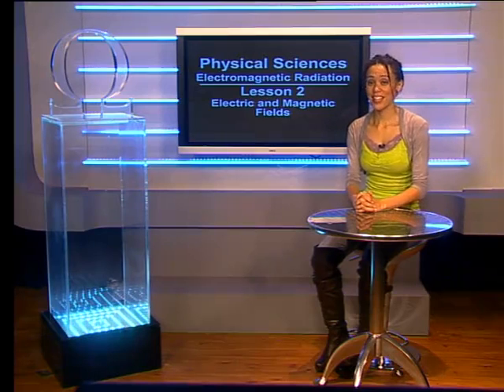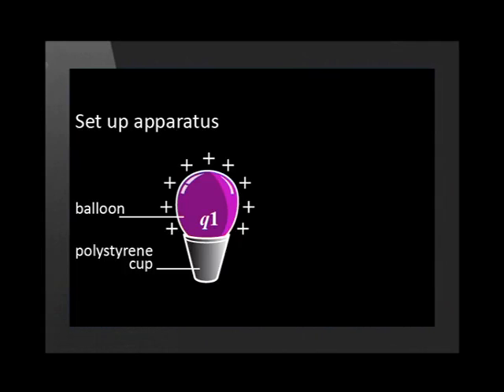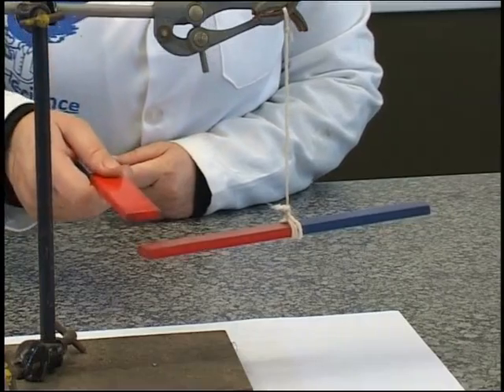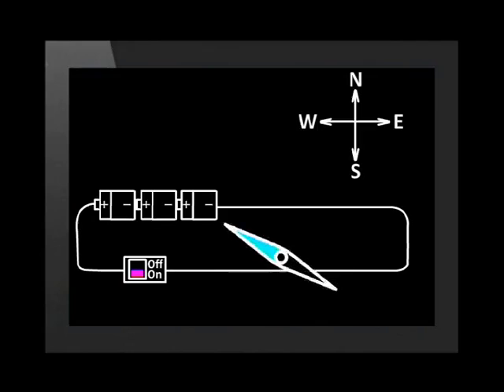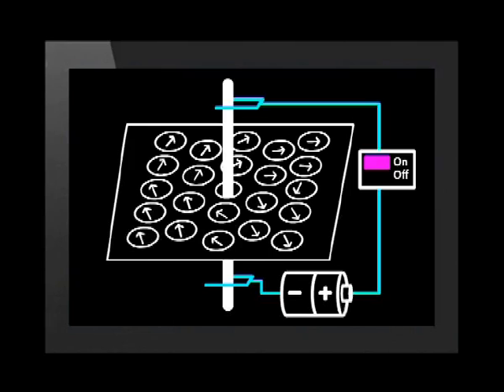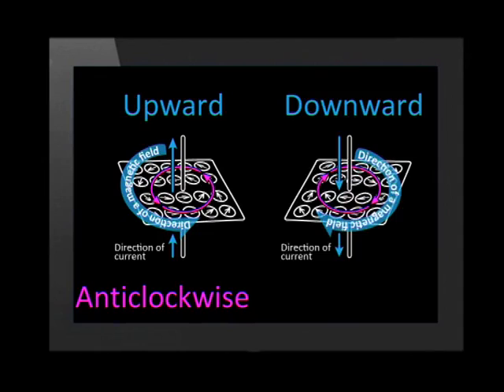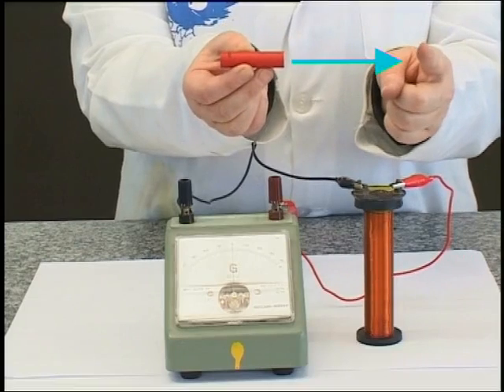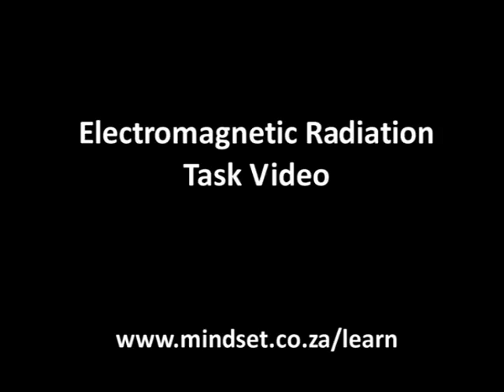02 Electric and Magnetic Fields